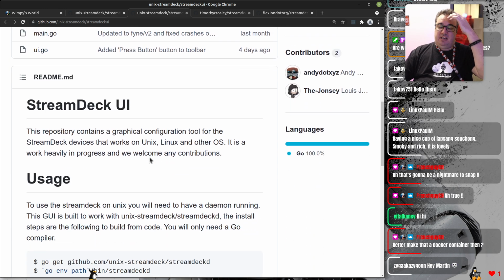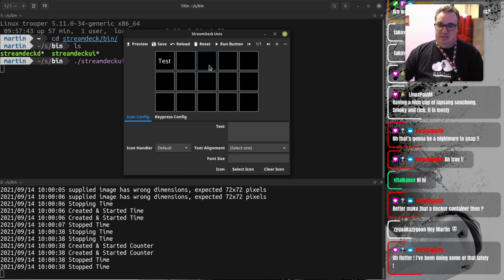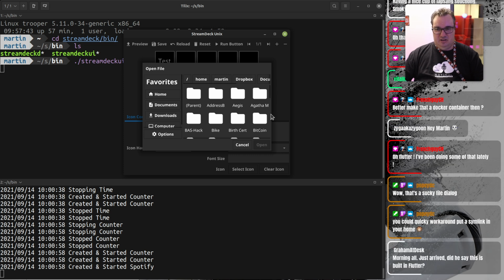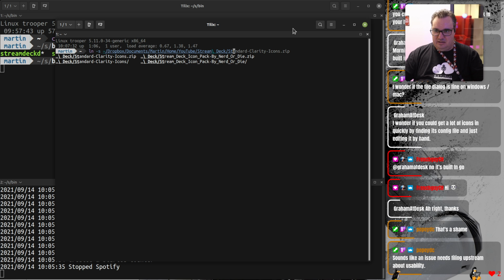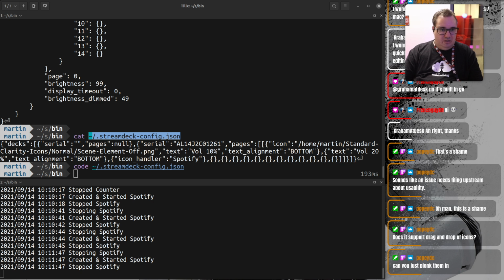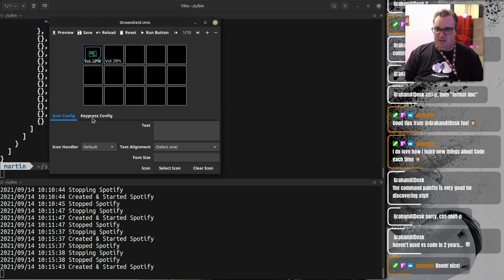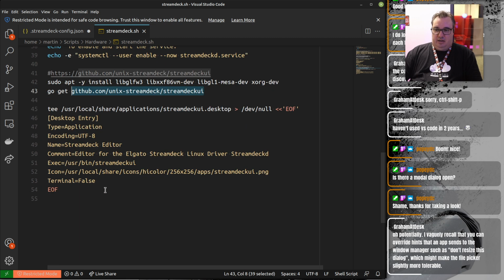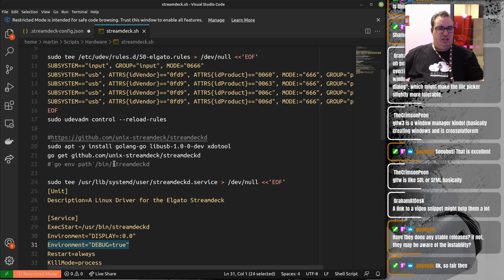First look 👀 at StreamDeck Unix on Linux 🐧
StreamDeck Unix is a new StreamDeck tool for Linux. In this video, I take a look at what it can do to see if it can replace StreamDeck UI.

UPDATE: The shortcomings I identified in this video have since been resolved and I have subsequently migrated all my StreamDecks over to StreamDeck Unix and absolutely love it.

Here's some of the kit I use in my Home Studio:

📻 ZIOCOM aptX LL Bluetooth Transmitter